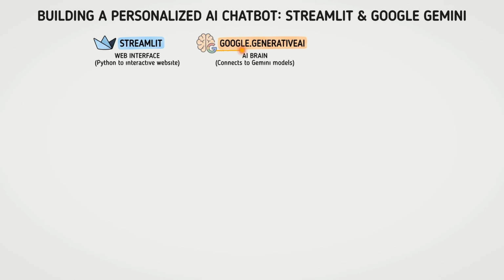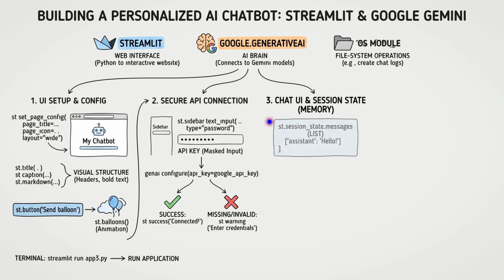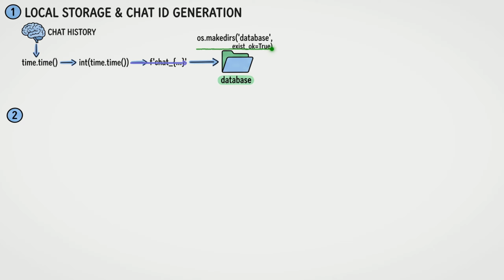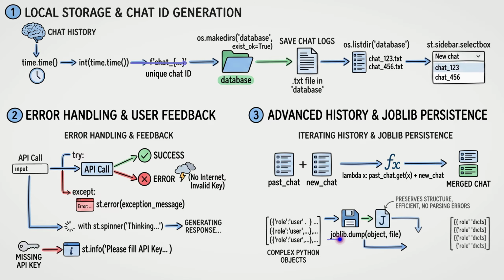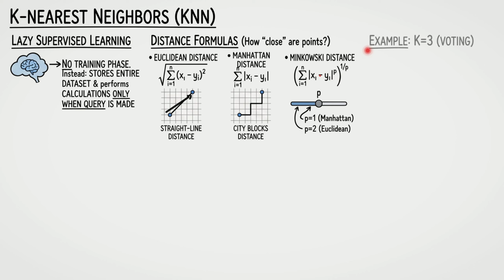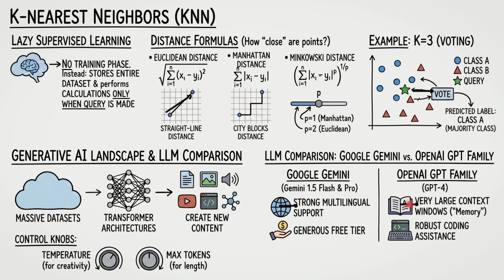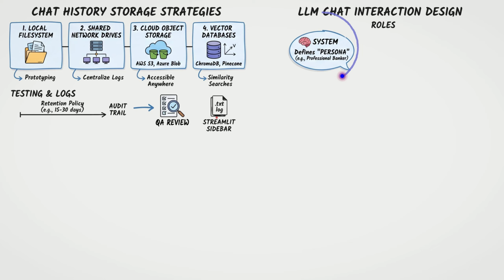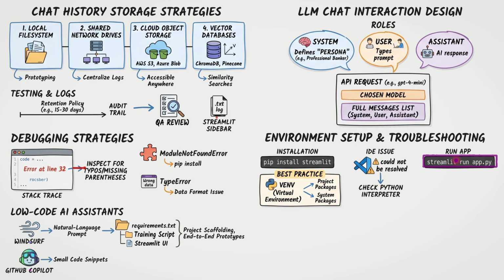🤖 Building a Gemini AI Chatbot with Streamlit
In this session, we go hands-on and build a fully functional AI chatbot using **Google Gemini** and **Streamlit** — from scratch! We also cover KNN, RAG, LLM comparison, low-code AI tools, and interview prep tips.

✅ Setting up Streamlit page config, sidebar & chat UI
✅ Connecting to Google Gemini API (`gemini-pro`, `gemini-2.5`)
✅ Managing chat history with `st.session_state`
✅ Persisting chat logs locally using **joblib** & session IDs
✅ Robust error handling with spinners, warnings & try/except blocks
✅ Comparing **Google Gemini vs OpenAI GPT** — which one to use?
✅ Intro to **KNN Algorithm** — Euclidean, Manhattan & Minkowski distances
✅ Overview of **RAG (Retrieval Augmented Generation)**
✅ Low-code AI tools — **Windsurf vs GitHub Copilot**
✅ Storage strategies: Local → Cloud (AWS S3, Azure Blob, Vector DBs)
✅ System Prompts & Prompt Engineering for real-world apps
✅ Interview preparation tips for AI/ML roles

🔹 Streamlit UI — `st.chat_input`, `st.chat_message`, `st.session_state`
🔹 Google Generative AI — `genai.GenerativeModel`, `generate_content()`
🔹 Chat history persistence with `joblib.dump` / `joblib.load`
🔹 Unique session IDs using timestamps
🔹 KNN — lazy algorithm, distance metrics, hyperparameter K
🔹 Generative AI domains — Text, Image, Audio, Video, Code, Drug Discovery
🔹 RAG architecture — Retriever + Generator + Vector DB (FAISS, ChromaDB, Pinecone)
🔹 Project scaffolding with Windsurf (end-to-end ML project on Titanic dataset)

`Python` | `Streamlit` | `Google Gemini API` | `joblib` | `NumPy` | `Scikit-learn` | `VS Code` | `Windsurf`

**📂 Project Structure Covered:**
my_project/
├── requirements.txt
├── titanic_survival.py
├── app.py
├── model.pkl
└── README.md

**🧠 Practice Challenge (Try it yourself!):**
Build your own Gemini chatbot with a **custom system persona** — e.g., a banking assistant named "Eva" that only answers finance-related questions. Drop your GitHub link in the comments! 👇

**👍 Like** if you built along with this session!